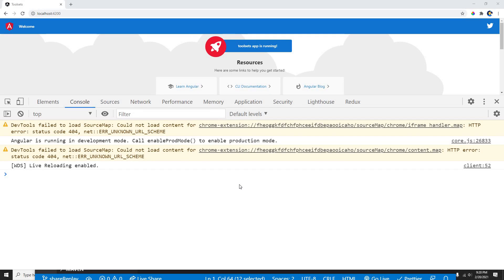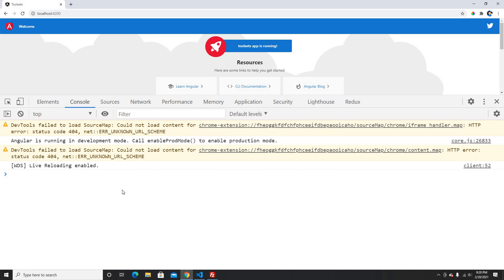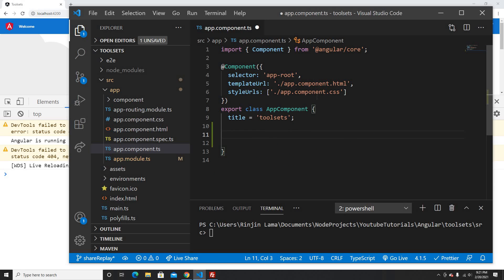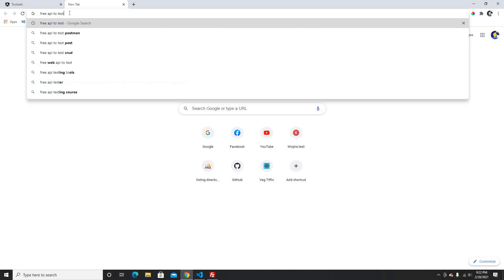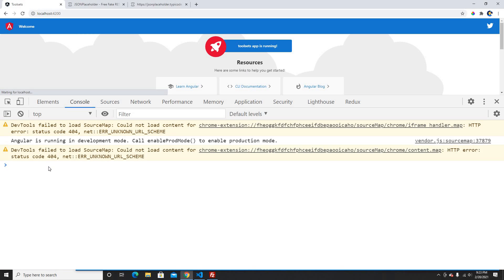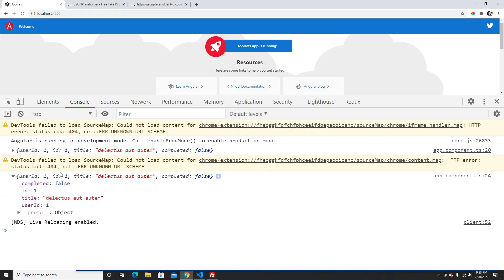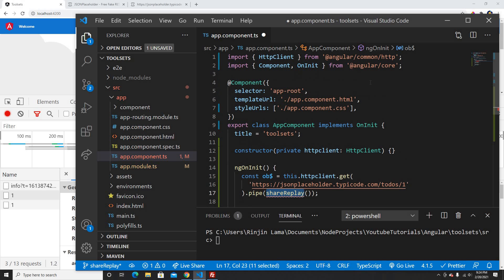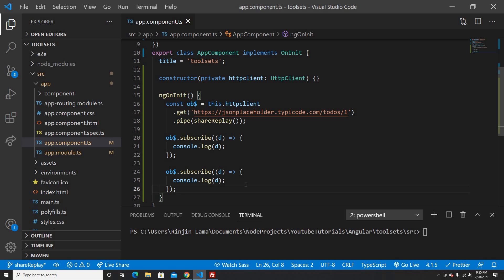Angular - RxJS shareReplay Operator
Thanks